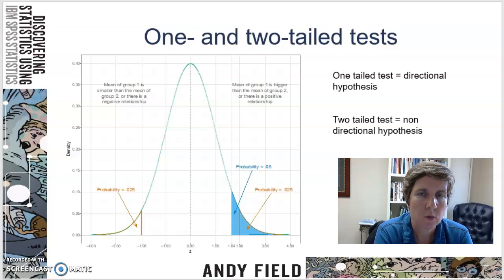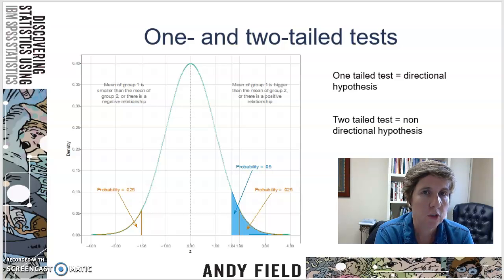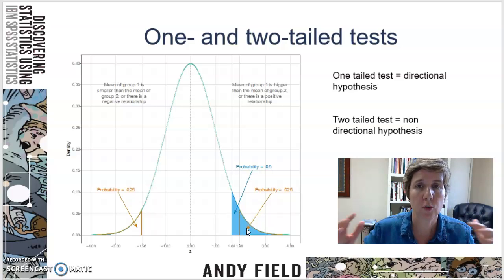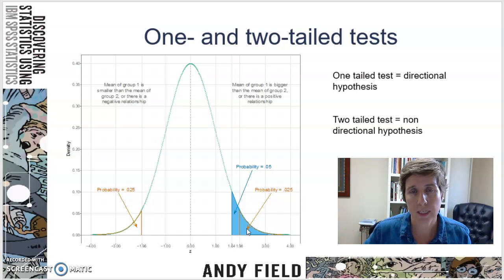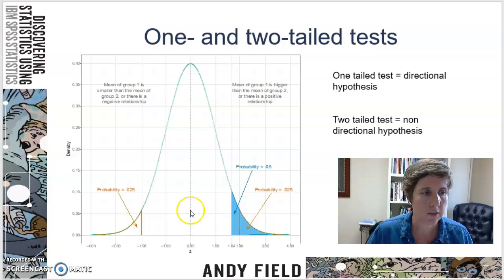One and Two tailed test